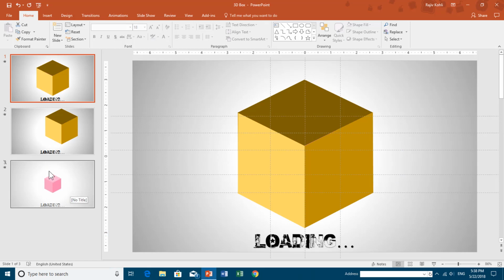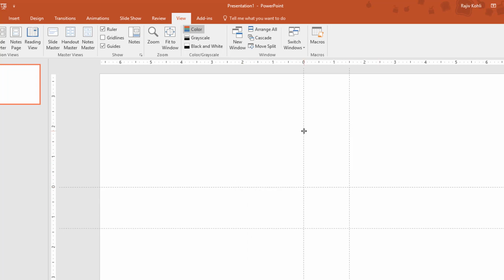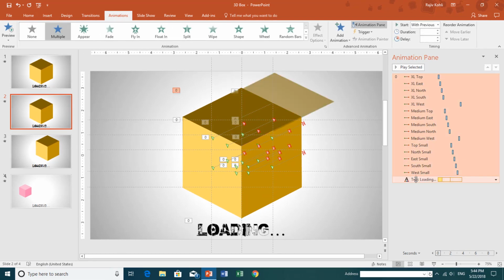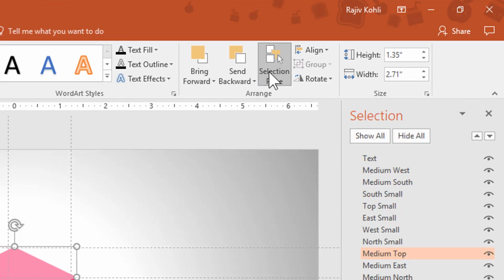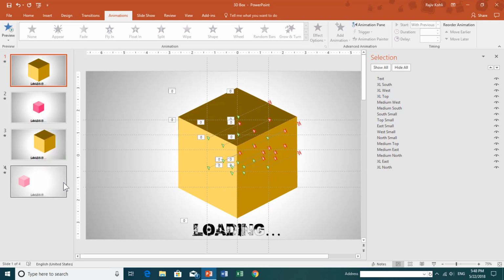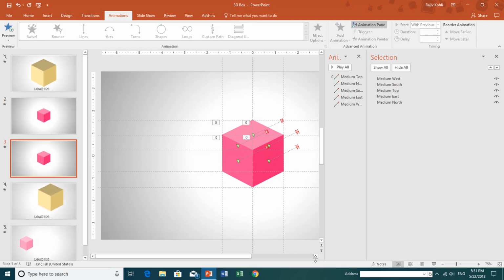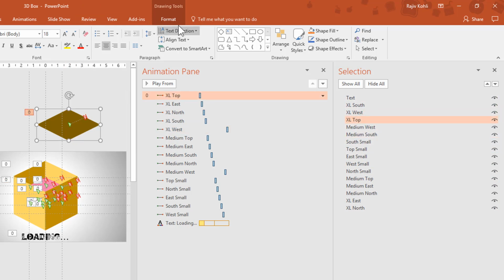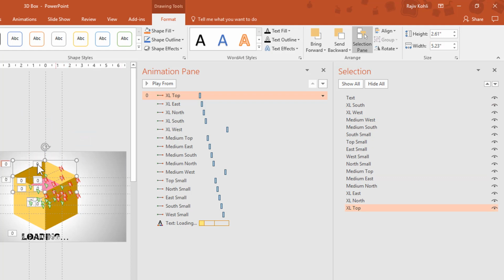Creating 3D Box-Inside-Box Animation in PowerPoint | Step-by-Step Tutorial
Welcome to "The Teacher" channel! In this detailed tutorial, Rajiv Kohli will guide you through the process of creating a captivating 3D box-inside-box animation in Microsoft PowerPoint 2016. Follow along as we break down each step to help you master this dynamic presentation technique.

**Highlights:**

1. **Hiding Slides for Seamless Presentations:**
   Learn how to strategically hide slides to control their visibility during your presentation, ensuring a polished and seamless viewing experience.

2. **Drawing 3D Boxes with Precision:**
   Discover the power of the freeform shape tool as Rajiv demonstrates how to draw intricate 3D boxes. Utilize guides for precise positioning and leverage the Selection pane for effective object management.

3. **Mastering Animation Techniques:**
   Dive into the heart of the tutorial as Rajiv covers animation techniques. Follow step-by-step instructions on applying motion paths to different parts of the boxes, creating a visually appealing sequence of movements.

4. **Efficient Animation Replication with Animation Painter:**
   Unlock the Animation Painter tool's potential to effortlessly replicate animations across various parts of your 3D boxes. Rajiv shares time-saving tips for a smooth and cohesive animation sequence.

5. **Ensuring Consistency Across Slides:**
   Overcome the challenge of maintaining consistency across multiple slides. Rajiv reveals a clever trick using screenshots to ensure your 3D boxes stay perfectly positioned throughout your presentation.

6. **Harnessing the Power of the Selection Pane:**
   Explore the benefits of the Selection pane for effective object management. Learn how to name and organize objects, making it easier to navigate and edit complex presentations.

7. **Fine-Tuning Animations and Sequences:**
   Rajiv provides insights into adjusting animation timings, delays, and sequencing. Discover how to create a polished and professional 3D box animation that captivates your audience.

8. **Closing Tips and Tricks:**
Wrap up the tutorial with valuable tips on arranging objects using "Send Backward" and "Bring Forward" commands.

Get ready to elevate your PowerPoint skills and impress your audience with this engaging 3D animation technique. Let's dive in and make your presentations truly stand out!

🔸 How To Make Animated Loaders and Spinners in PowerPoint

🌻 Microsoft PowerPoint Presentation By The Teacher

⏩ You can also make this 3D Box Animation in the following versions:
Microsoft PowerPoint 2007 / 2010 / 2013 / 2016 / 2019 / PowerPoint 365